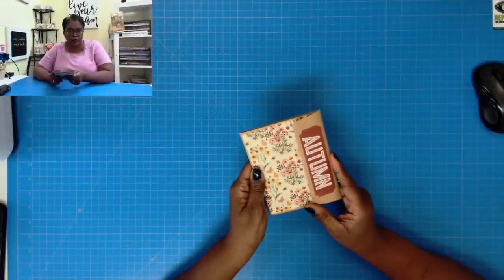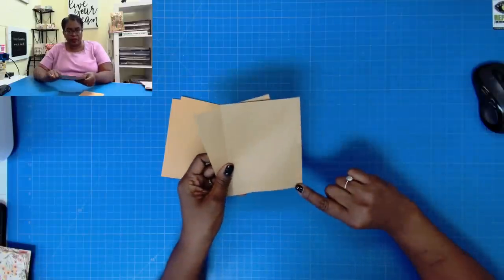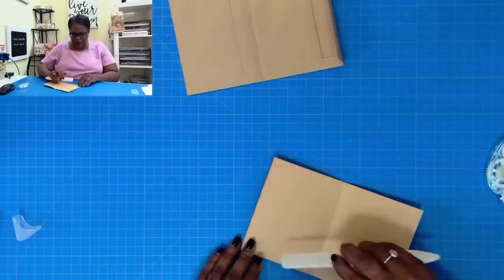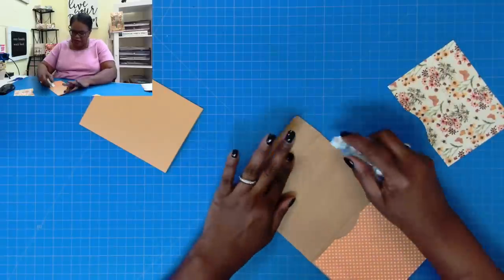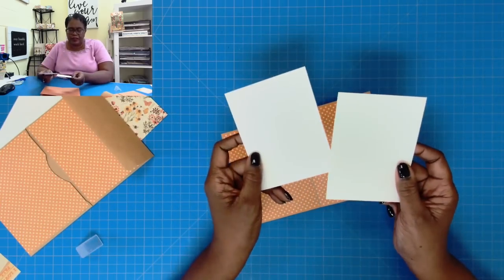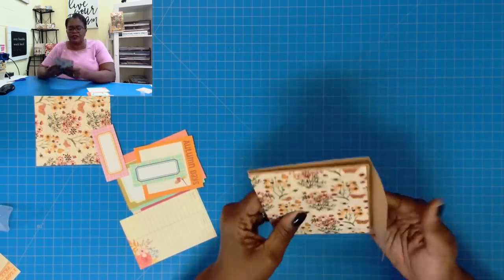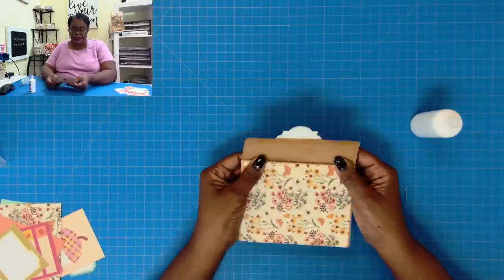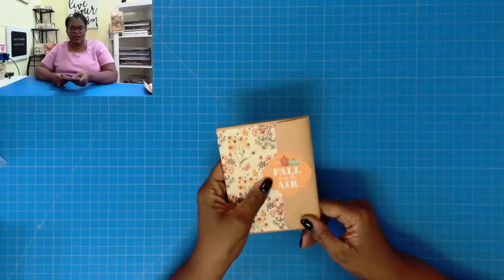A SIMPLE PROCESS JUST IN TIME FOR THE HOLIDAYS! envelope mini album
All you need are two envelopes and two cards.  I’m going to show you a super simple way of creating the cutest envelope mini album!  LOOKING FOR THE BEST PAPER CRAFT TUTORIALS ON YOUTUBE?  Then you have come to the right channel😀.